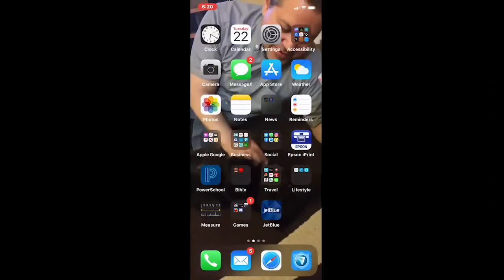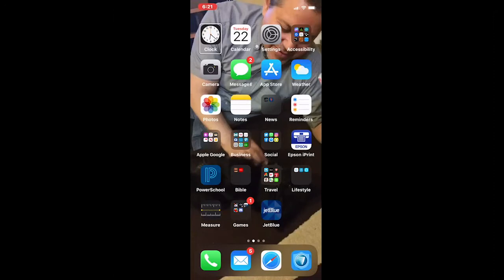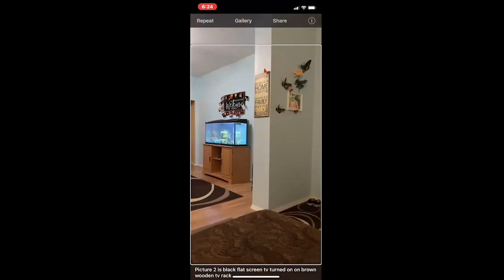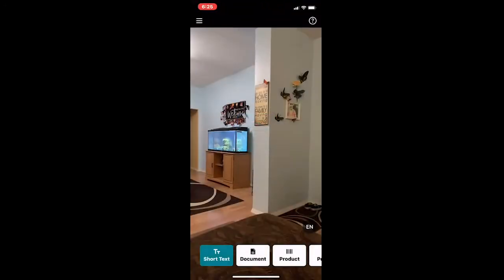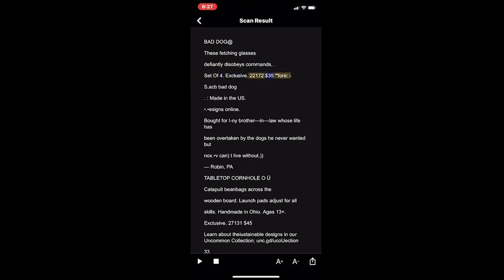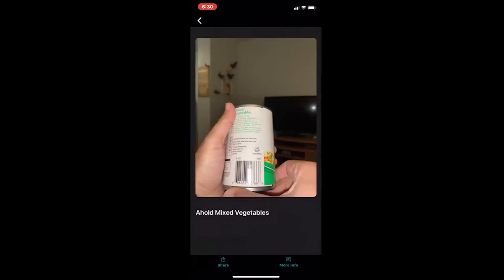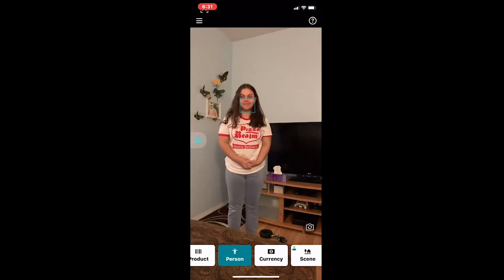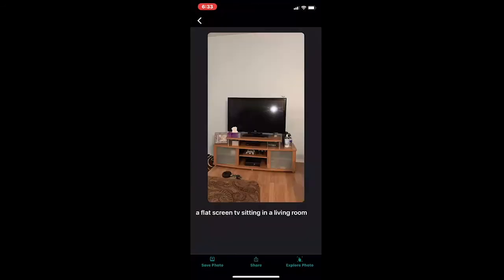Assistive Technology Tips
From Apps to Alexa, Lighthouse Guild assistive technology expert Angel Pacheco demonstrates the various tech options that can help you navigate your home and your life.